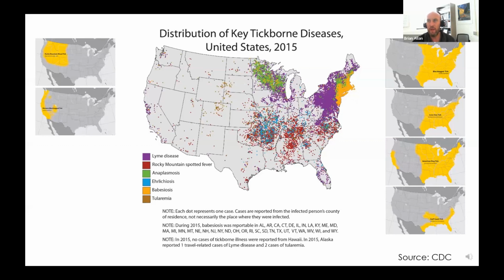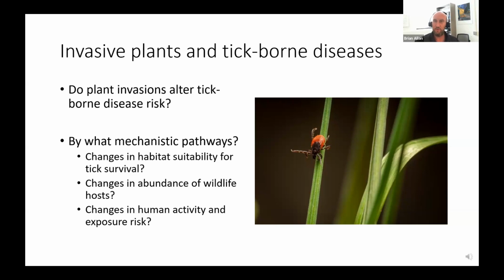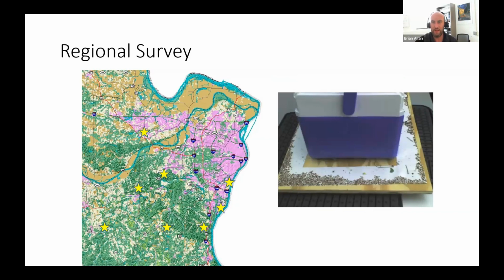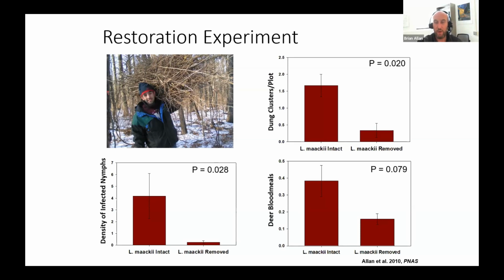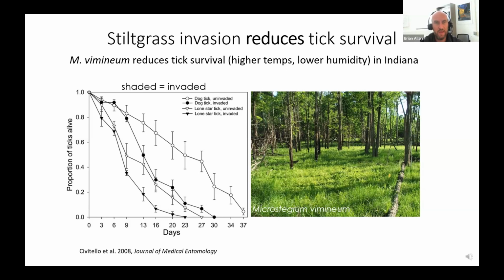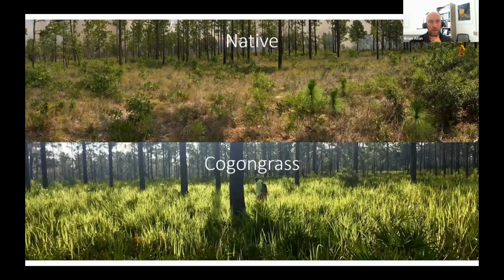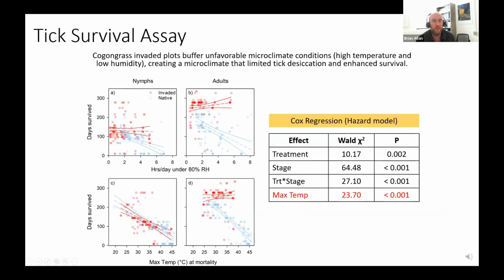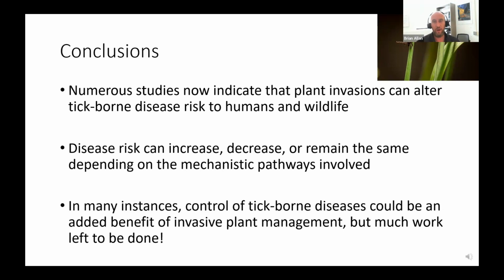Tick Academy 101223